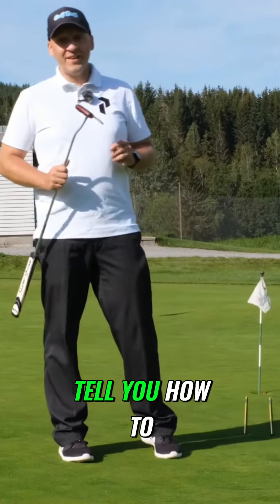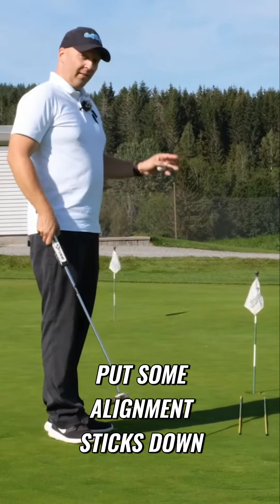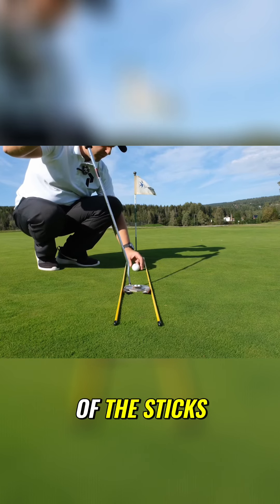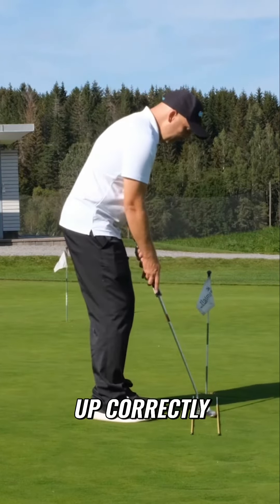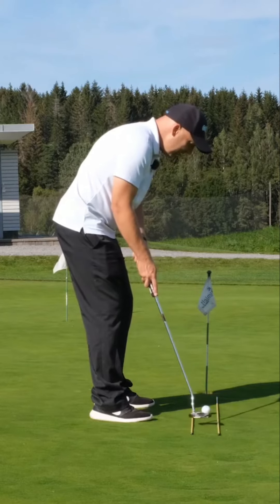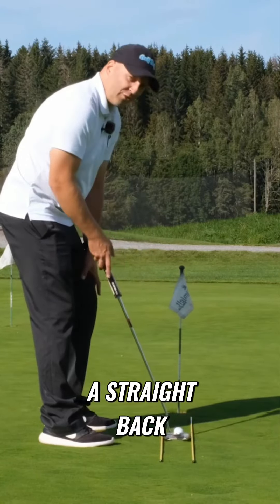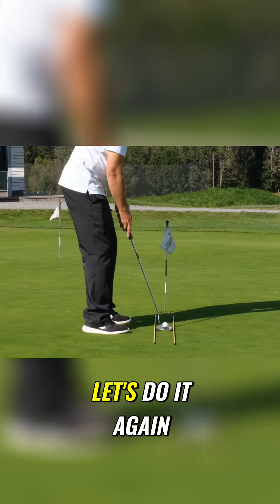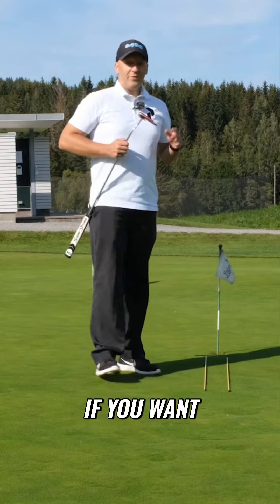Discover Your Putting Stroke - Straight Back or Slight Arc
What kind of putting stroke do you have?